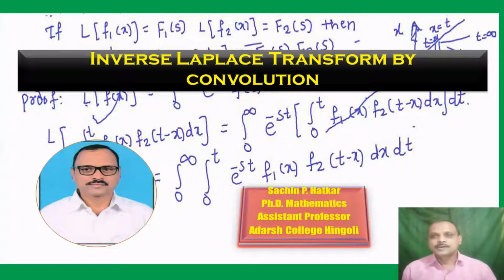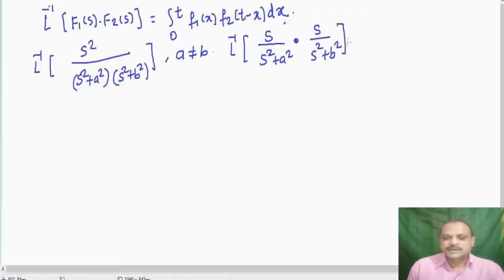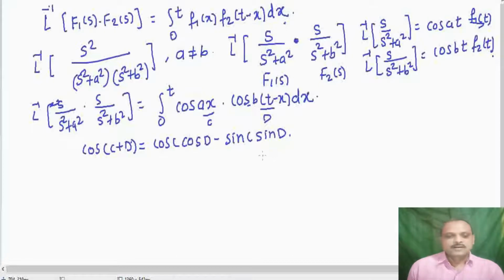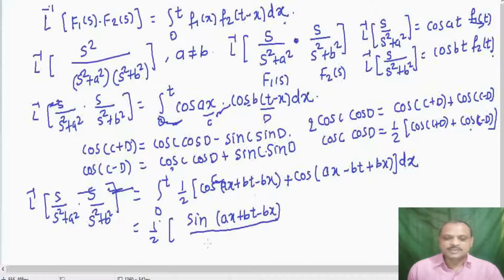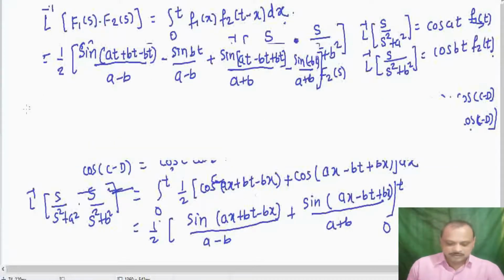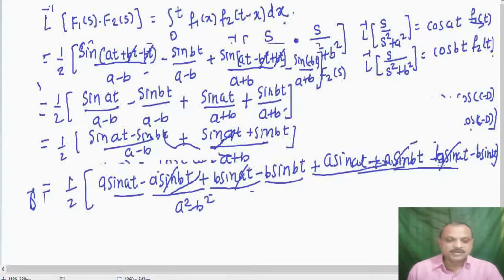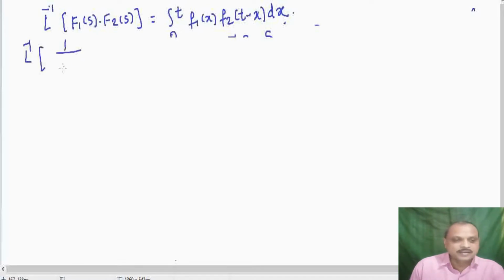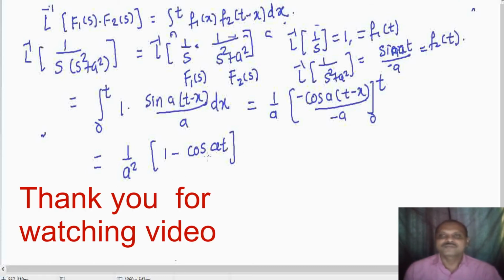Inverse Laplace transforms by convolution